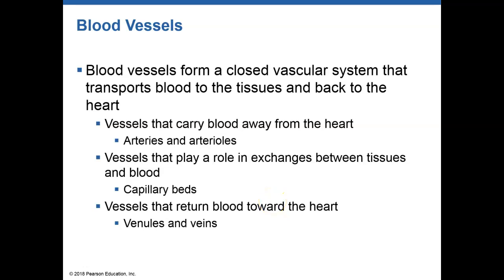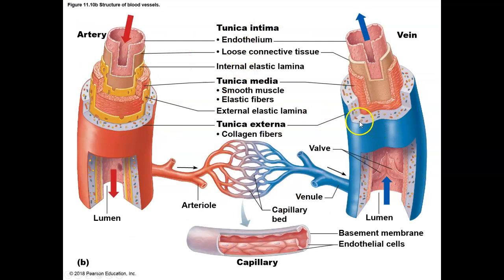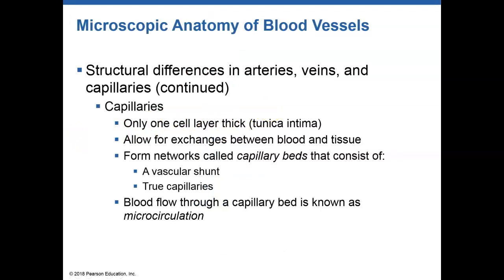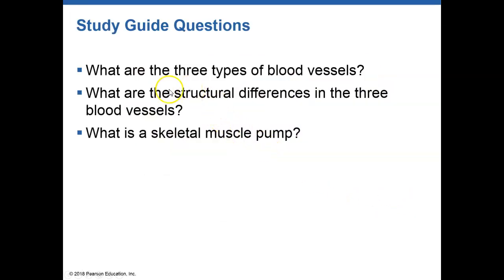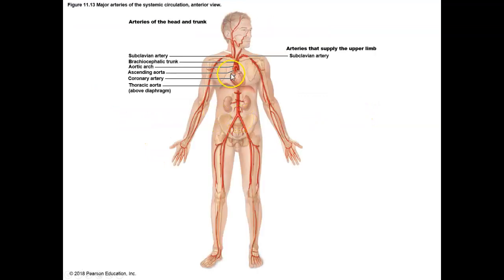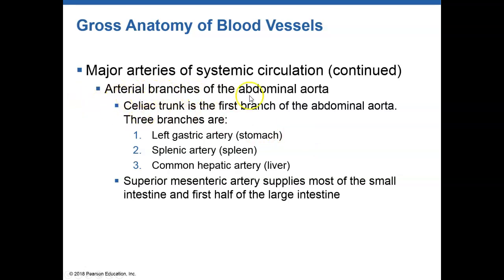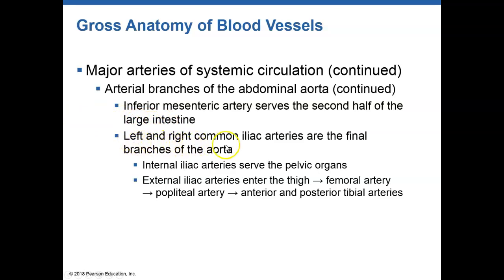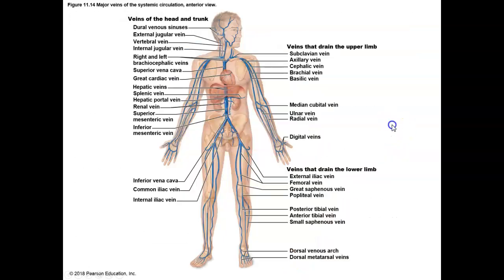Chapter 11 part 3 Fundamentals